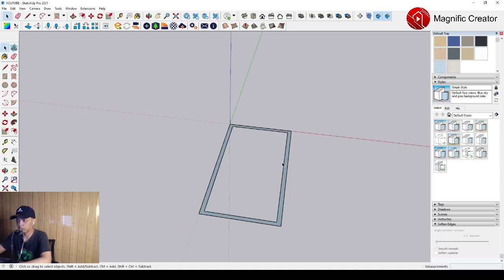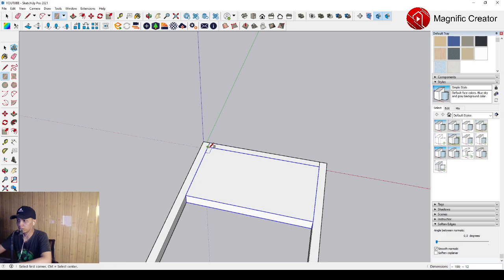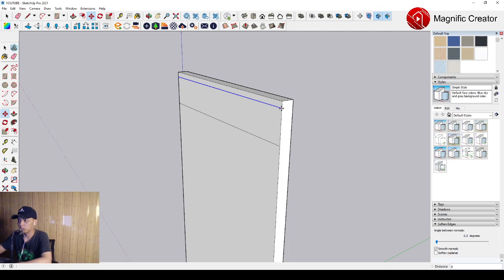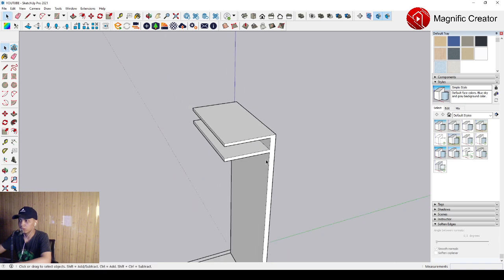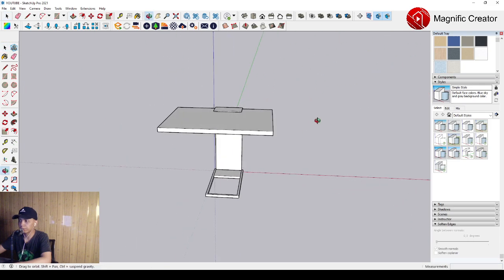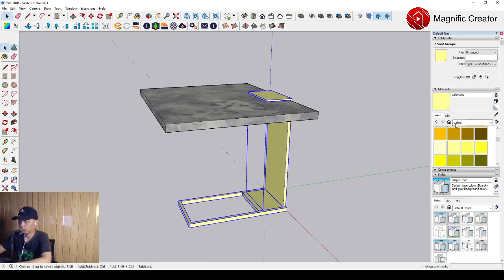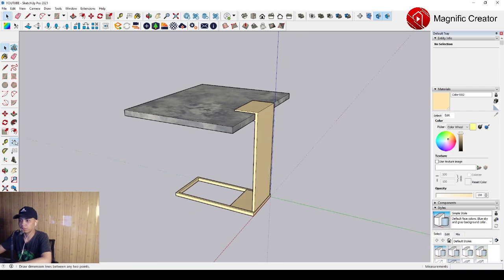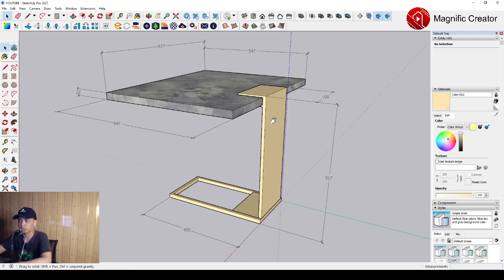SKETCHUP BEGINNER HOW TO MAKE A HANGING SIDE TOP TABLE IN SKETCHUP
This episode is about a sketchup tutorial for making hanging side top tables. There are several techniques and methods in this modeling. Hope it is useful